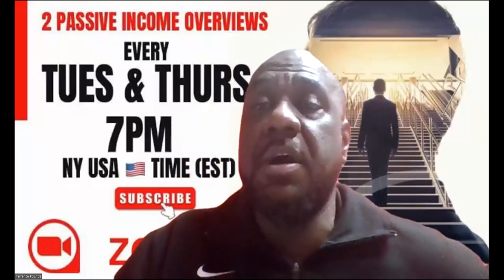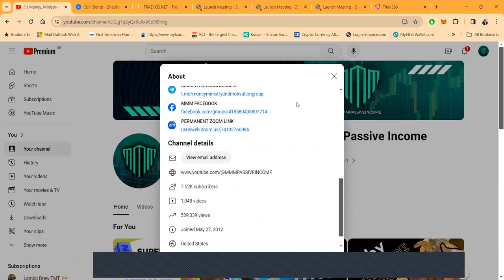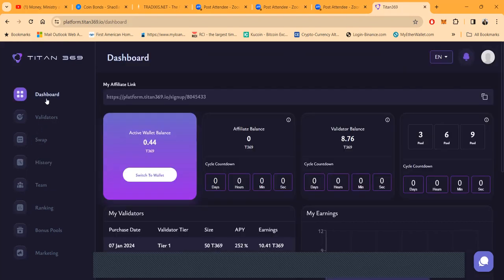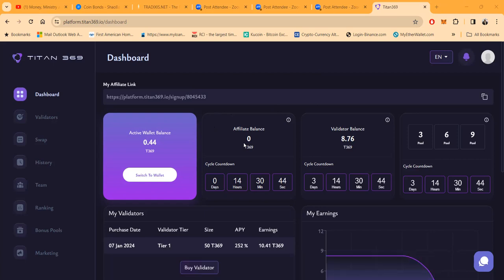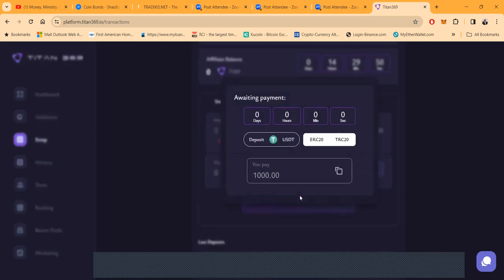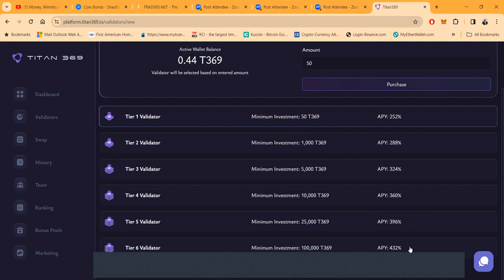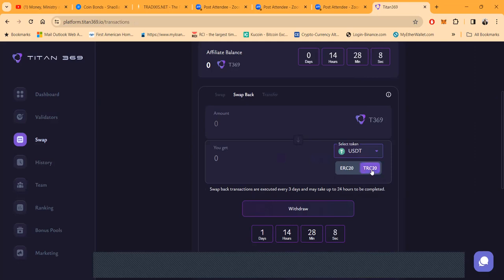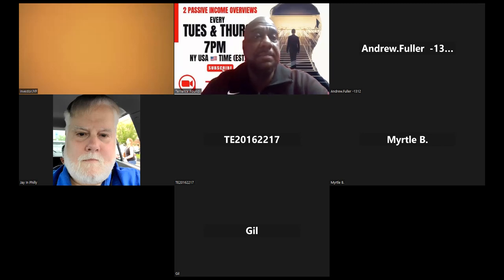Titan 369: The New Hot Project Paying Up To 1.19% Per Day & Massive Affiliate Plan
🚀 Welcome to Titan369, the pinnacle of blockchain speed and security! Our platform is not just a blockchain; it's a revolution in both blockchain and AI technology.

🌐 What Makes Titan369 Unique?
Titan369 stands out as one of the fastest and most secure blockchains in the industry. Our cutting-edge technology ensures an unparalleled user experience, setting new benchmarks in blockchain capabilities.

🤝 Community-Driven Innovation
At Titan369, we believe in the power of community. Our network offers immense opportunities for everyone involved. By joining us, you become a part of a movement that's reshaping the landscape of technology.

🔐 Be a Validator, Be a Pioneer
Take your place at the forefront of innovation by becoming a validator in our network. Validators play a crucial role in maintaining the integrity and efficiency of our blockchain, and we invite you to be a part of this elite group.

🔮 Explore Tomorrow's Technologies Today
Our ecosystem is not just about blockchain; it's a gateway to exploring the captivating landscapes of tomorrow's technologies, especially in AI. We're committed to pushing the boundaries and exploring new horizons.

✨ Join Our Revolutionary Ecosystem
Become a part of Titan369 and contribute to the most robust AI-integrated blockchain network. Together, we can significantly change the fields of blockchain and AI.